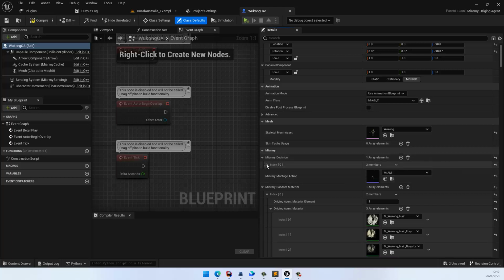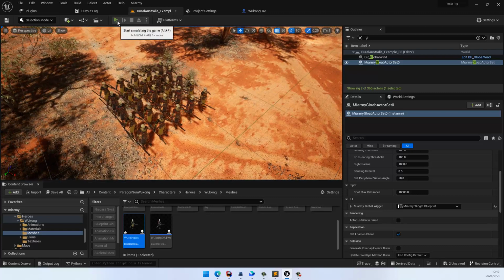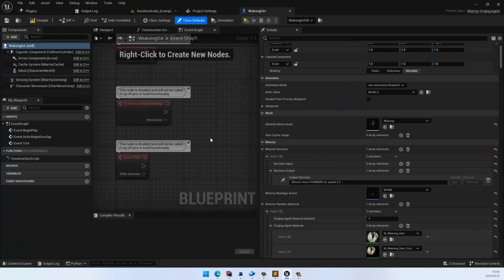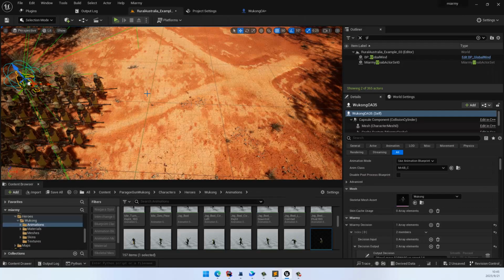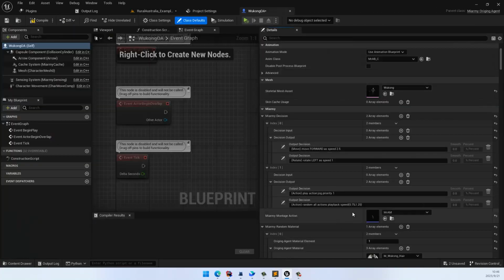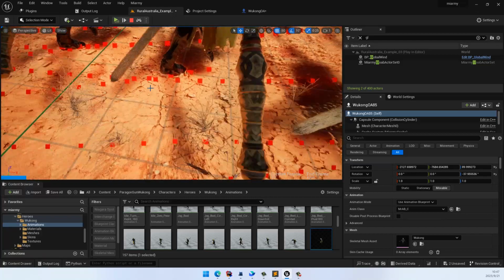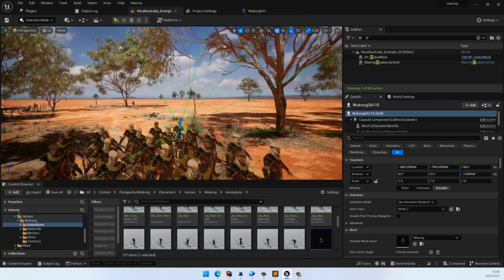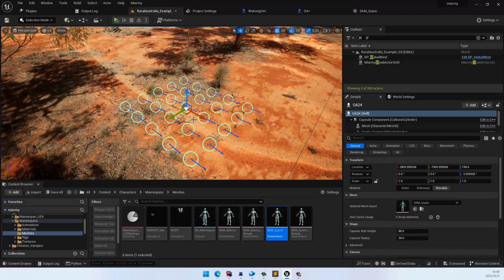5 Output Logic